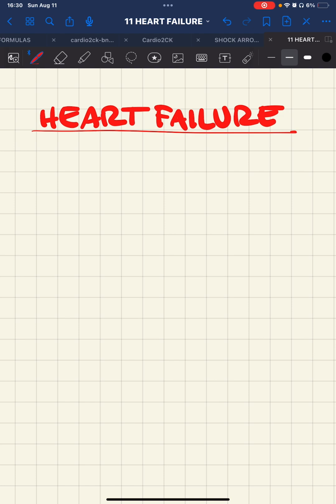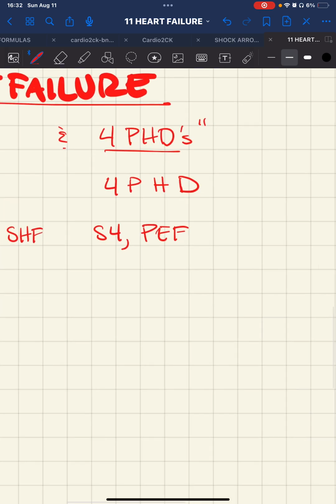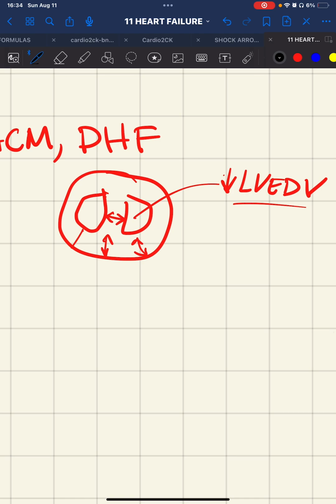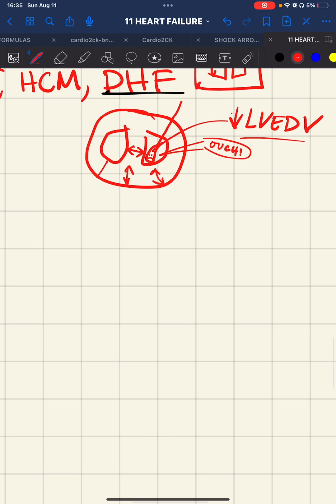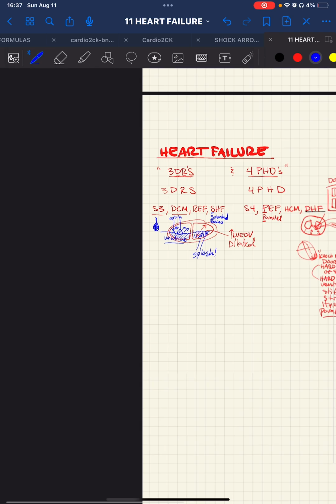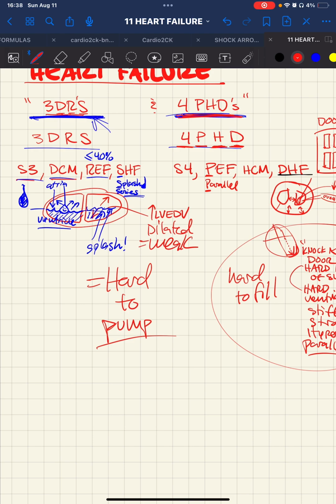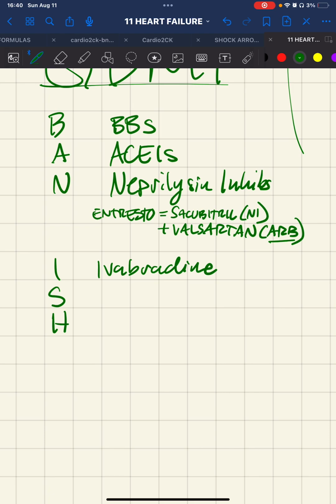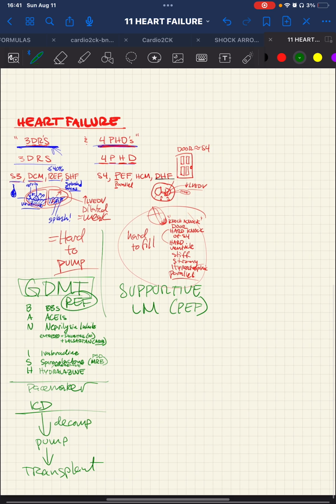Heart failure Intro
Very brief introduction to HF with mnemonics to remember respectively the systolic vs diastolic heart failure, reduced vs preserved ejection fraction, associated heart sounds S3 and S4, and dilated (series) vs hypertrophic cardiomyopathy (parallel)

3 DRS and 4 PHD's
S3 + Dilated CM + Reduced EF = Systolic HF
S4 + Hypertrophic CM + Preserved EF =  Diastolic HF

This is just a general memory aid for Step2, not a hard and fast rule.